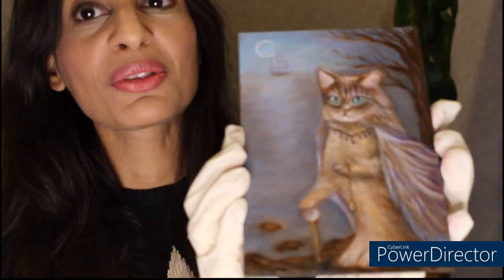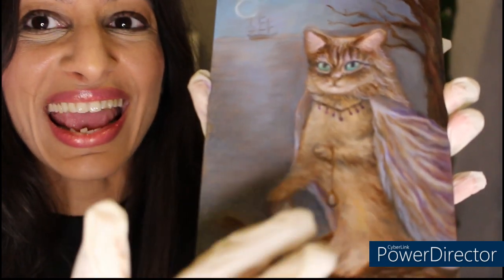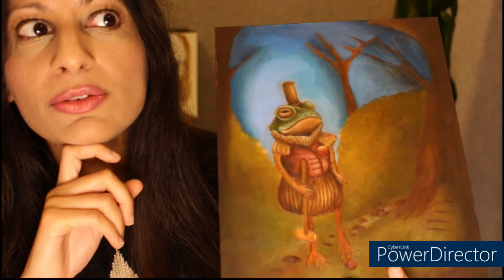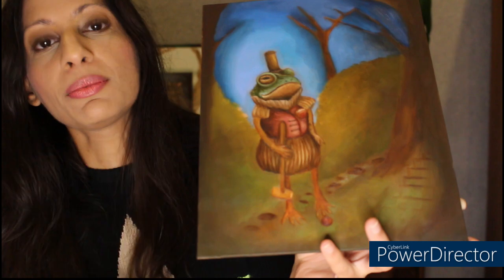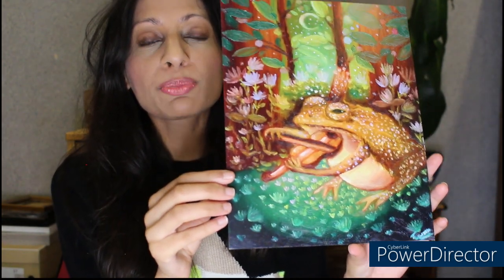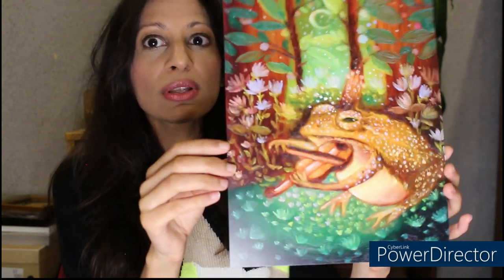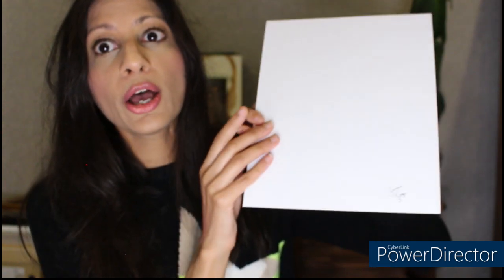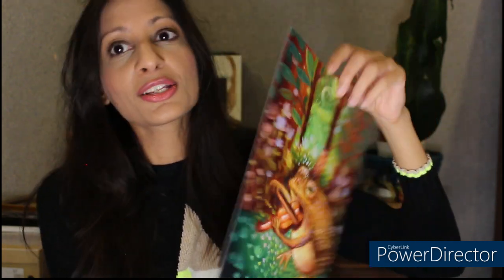Oil Paintings I'm Working on this Week plus Prints!!! :D :D